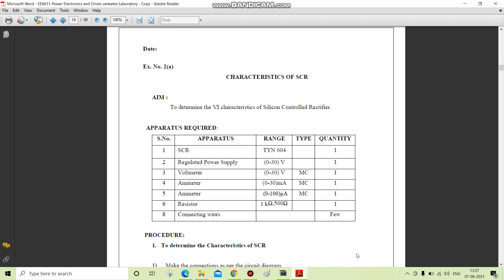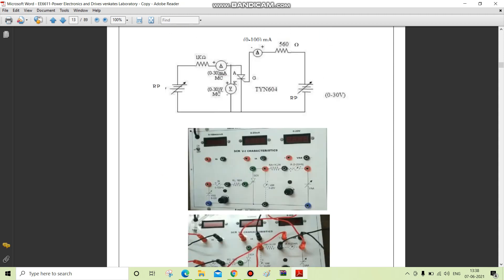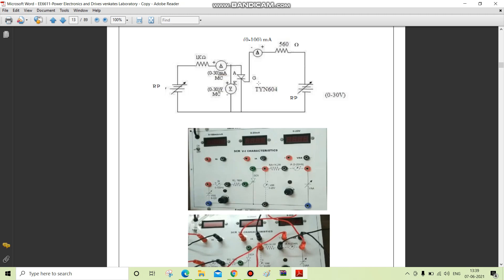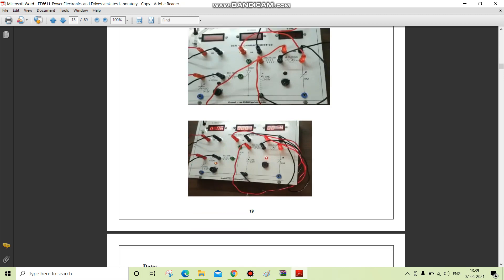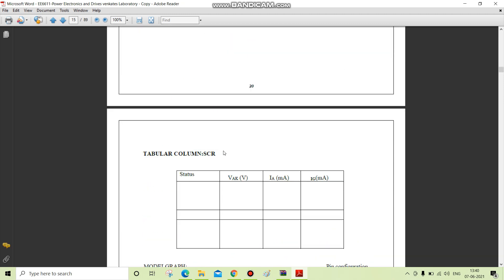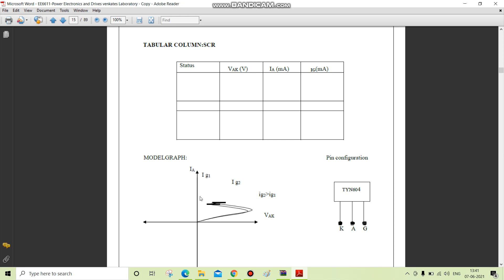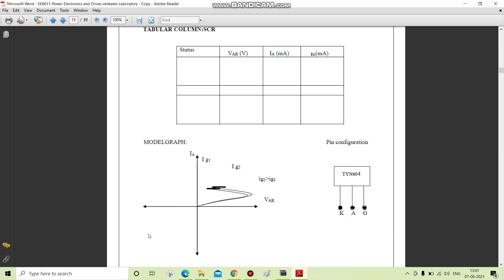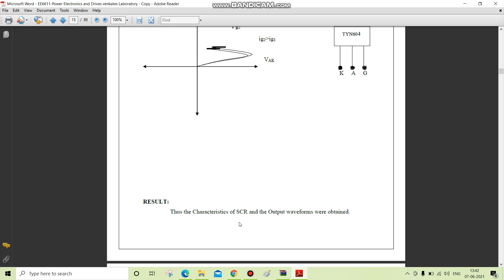GRACE COE –EEE – EE8661 – POWER ELECTRONICS AND DRIVES LAB –EX. NO: 2a CHARACTERISTICS OF SCR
This video describes the VI characteristics of Silicon Controlled Rectifier.